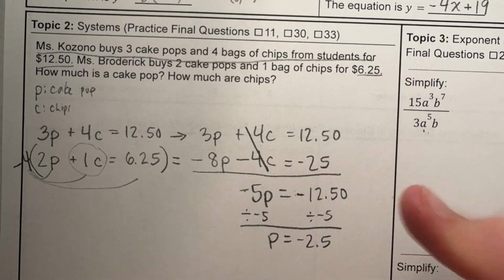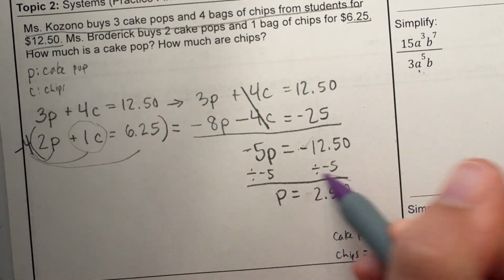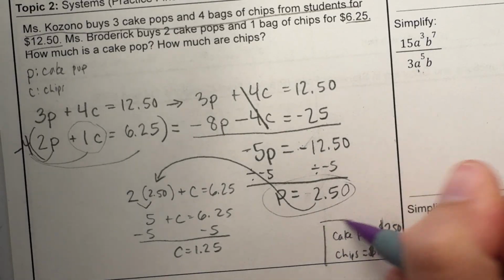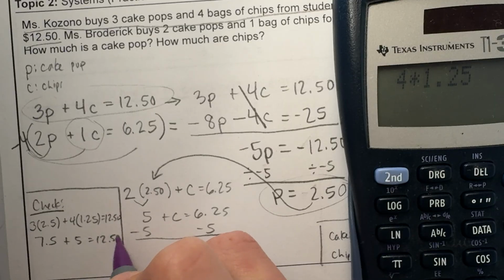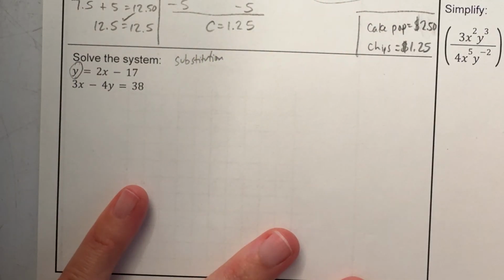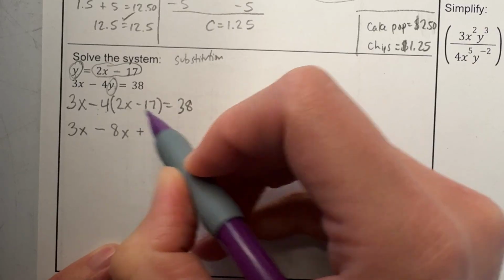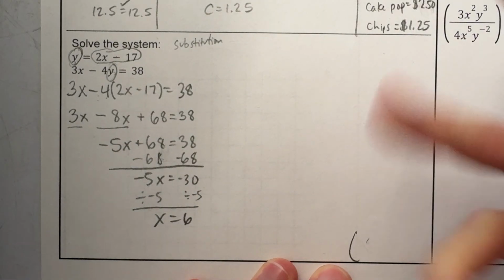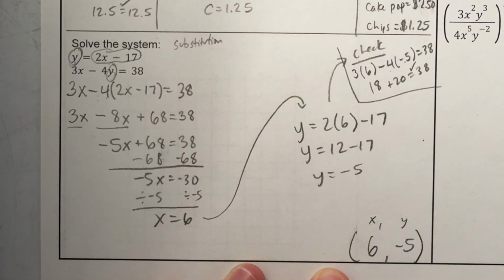Final Exam Review Topic #2